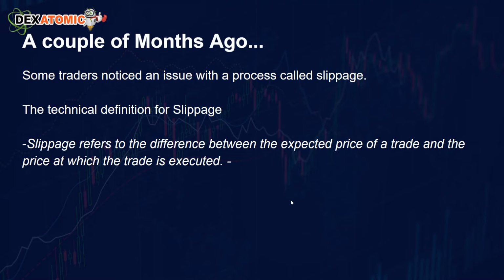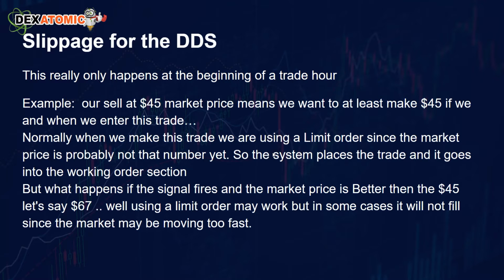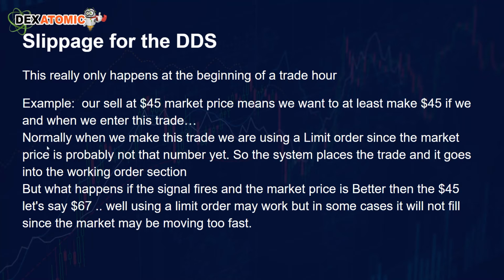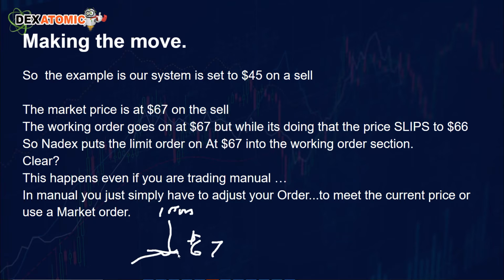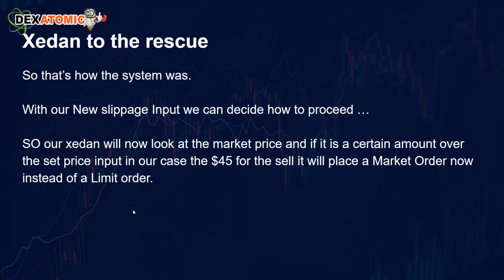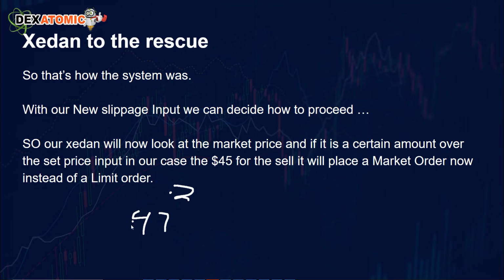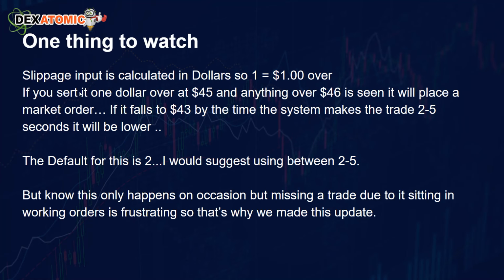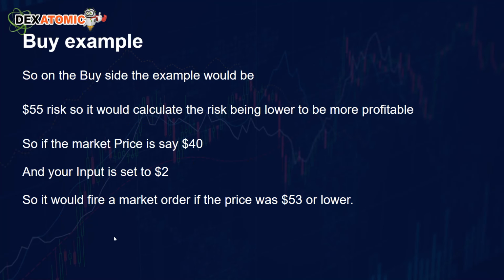Dexfxmarkets.com Nadex Slippage training and the SVI tool for Xedan